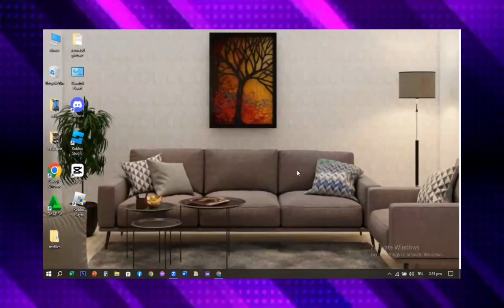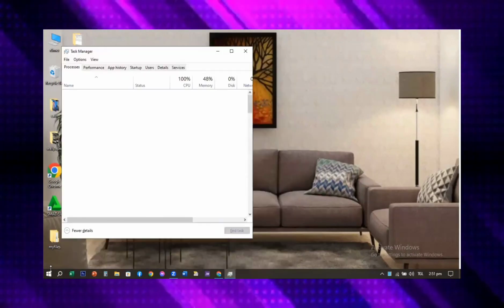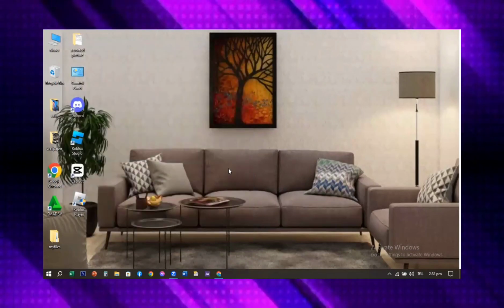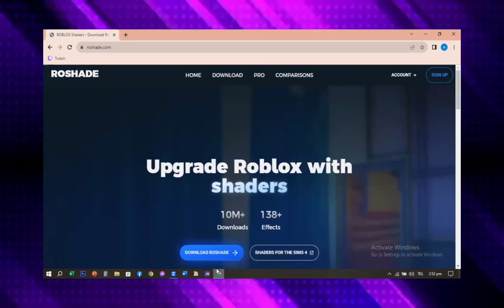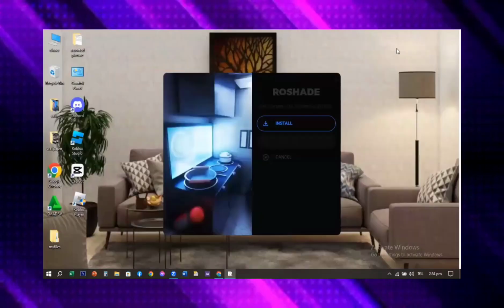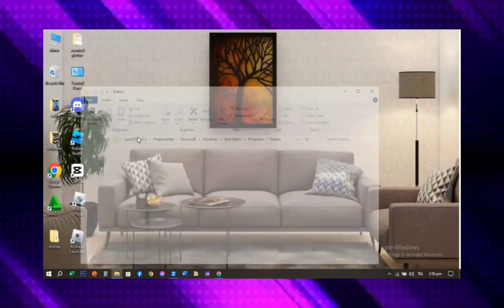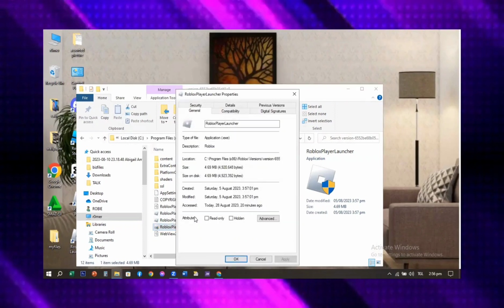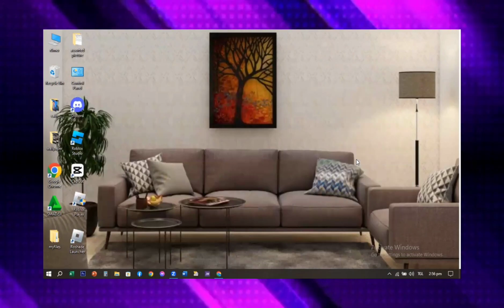How to Install RoShade on Roblox - Step-by-Step Guide 2023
Elevate your Roblox visuals with RoShade! Our step-by-step guide for 2023 will walk you through the process of installing RoShade, a shader tool that enhances your gaming experience with stunning graphics. Whether you're on a laptop or mobile, we'll show you how to get Roblox shaders up and running seamlessly.

Ready to transform your Roblox world? Watch our guide to learn how to install RoShade for enhanced graphics. Let's level up your Roblox visuals together! 🎮🎨